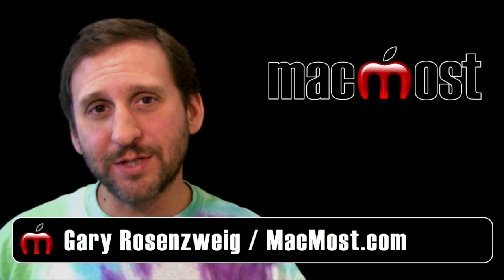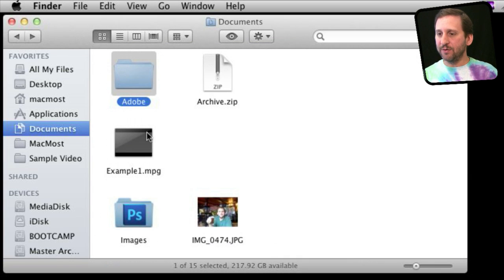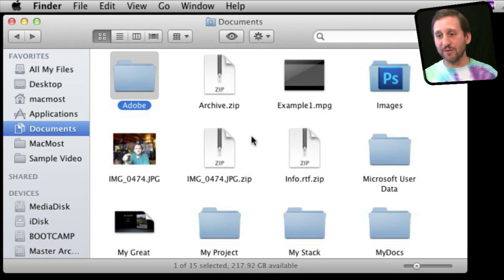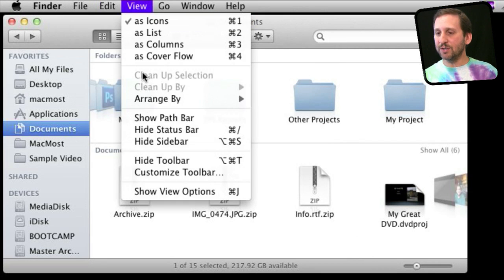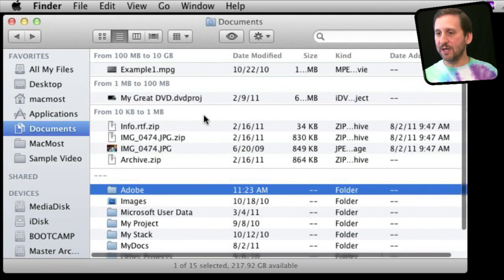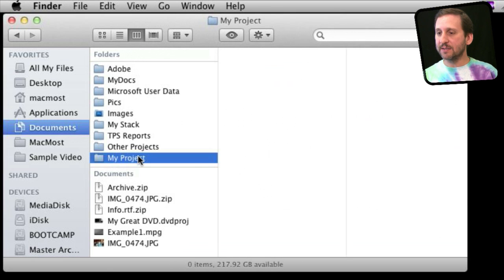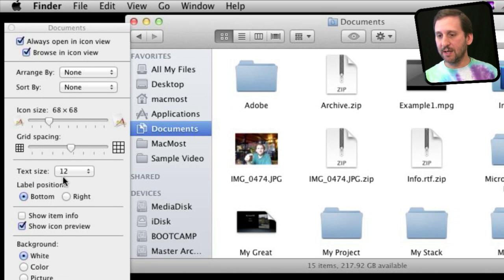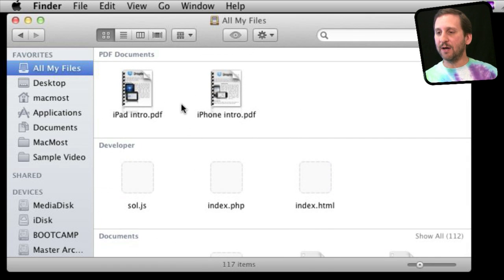Arranging Files in Lion (MacMost Now 588)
Learn how to use the new Arrange By feature of the Finder in Lion. In addition to sorting your files, you can also group them by kind, size and other attributes. But using Arrange By can conflict with how you want to sort files in list view.